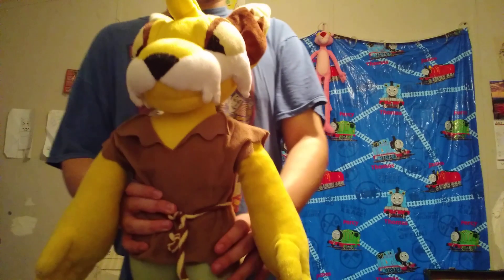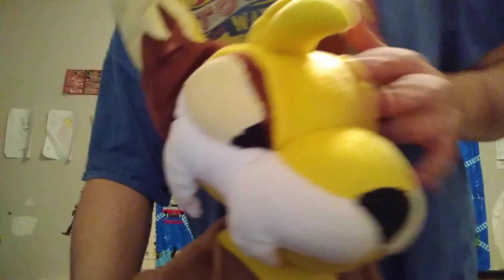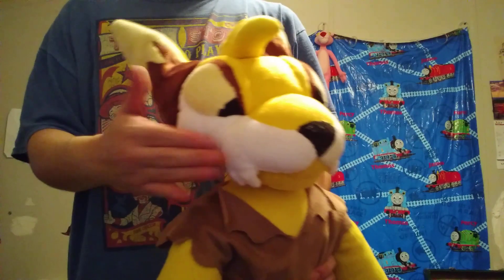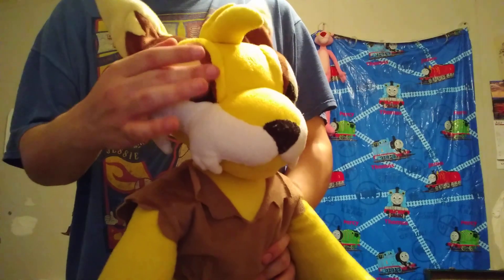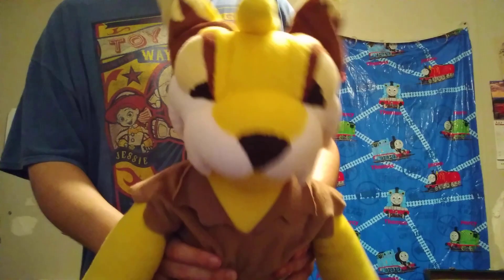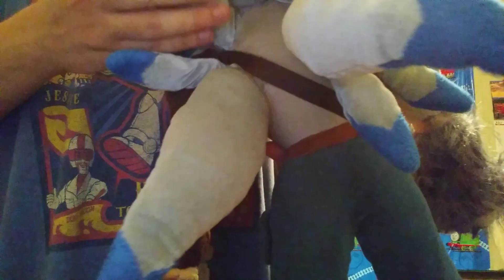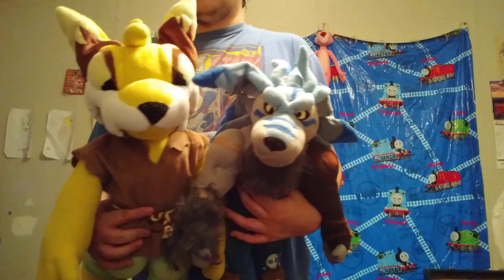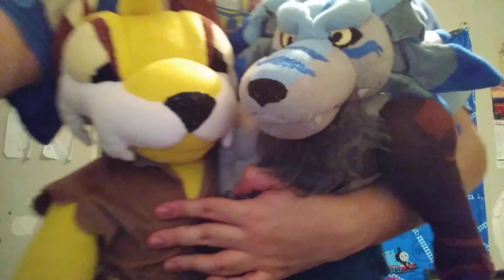Tormund Ellis and Weregarurumon update!!!